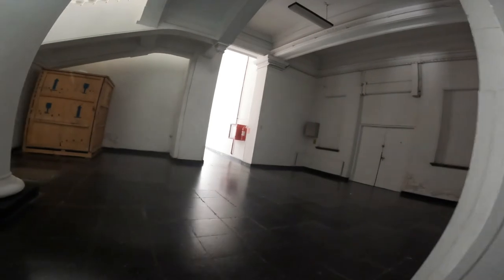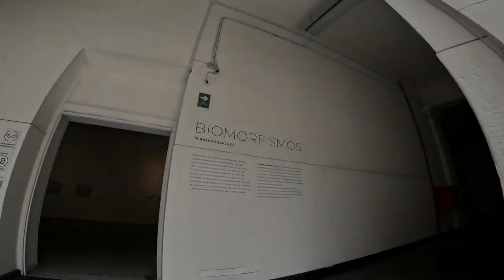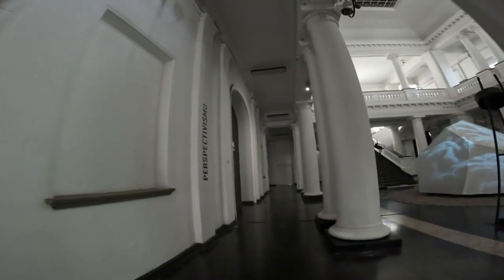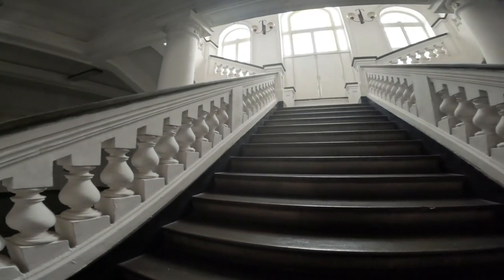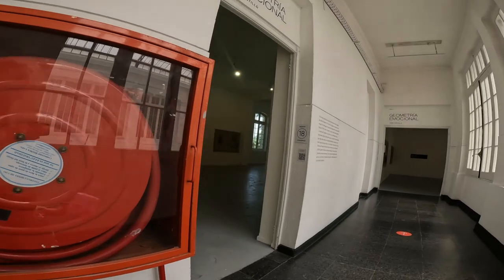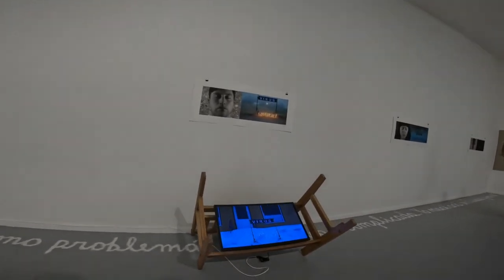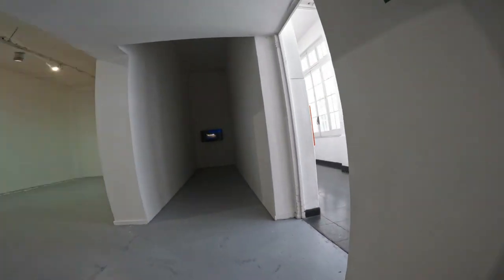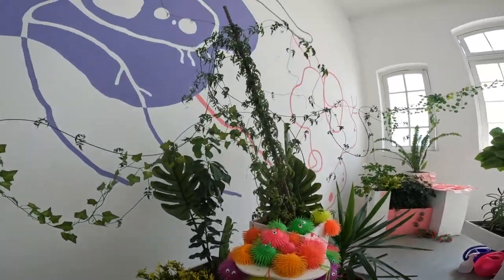Museo Quinta Normal. Museum of contemporary art in Quinta normal, Santiago, Chile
Enjoy the walk through the museum of contemporary art in Quinta normal, Santiago, Chile